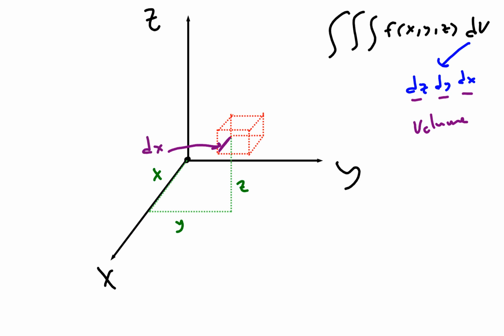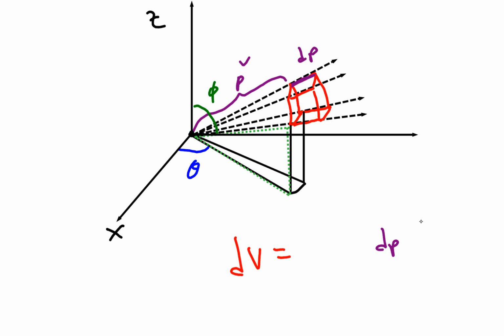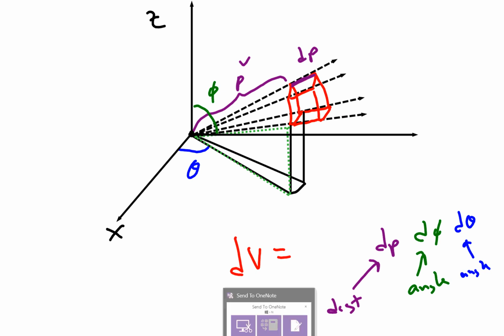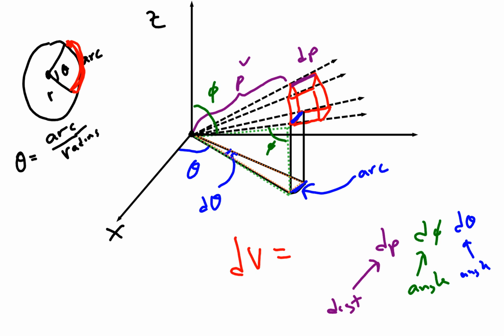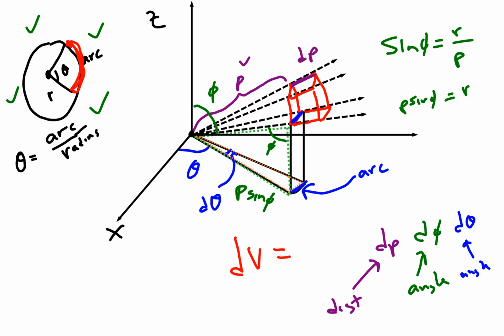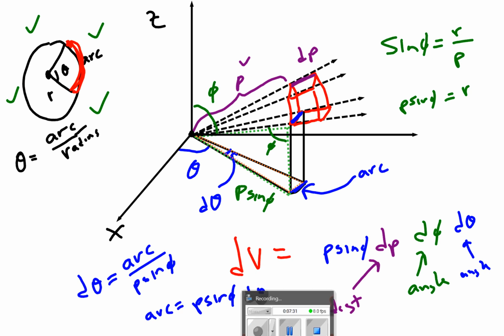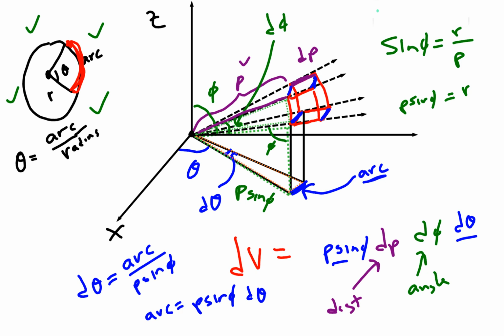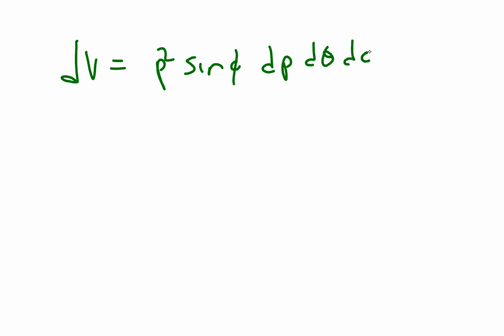Correction Factor for Triple Integrals